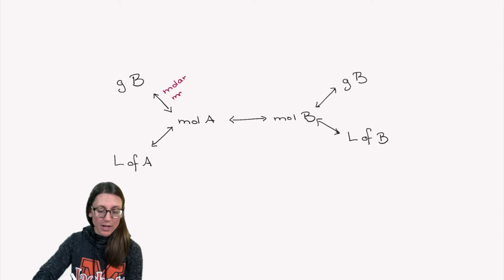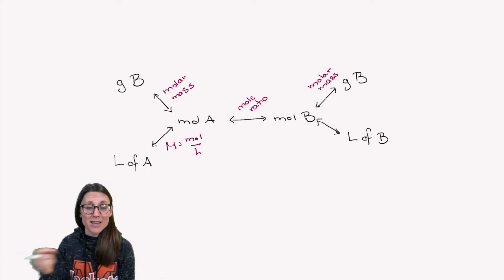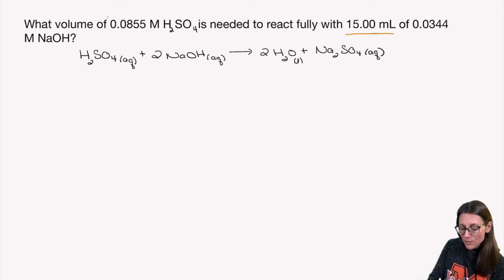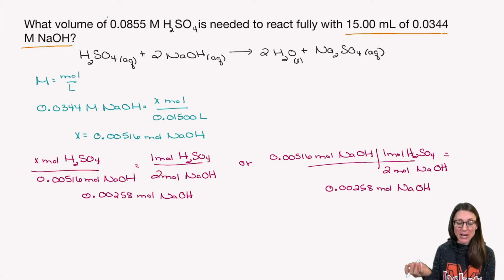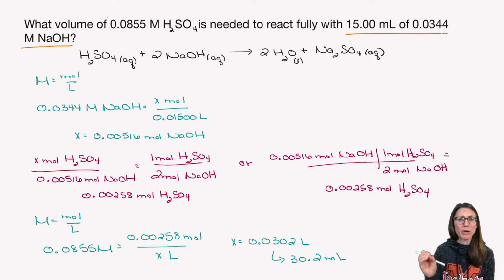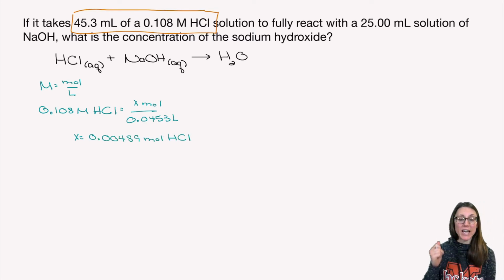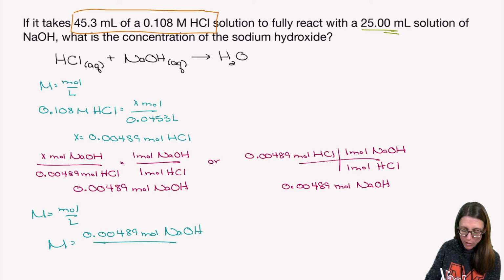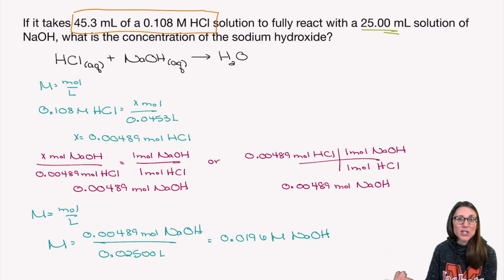Chem Video 11.4: Solution Stoichiometry